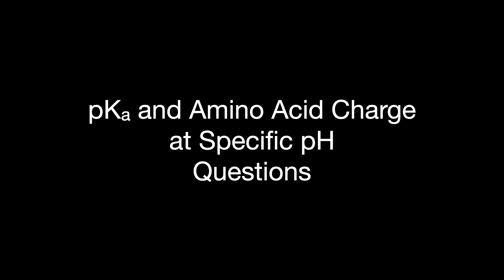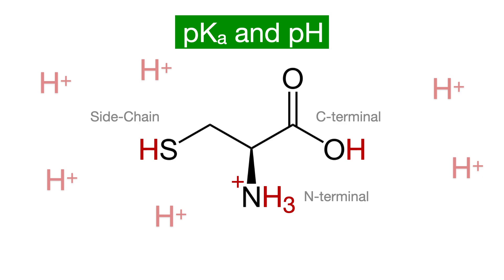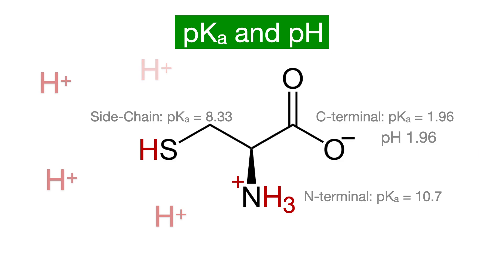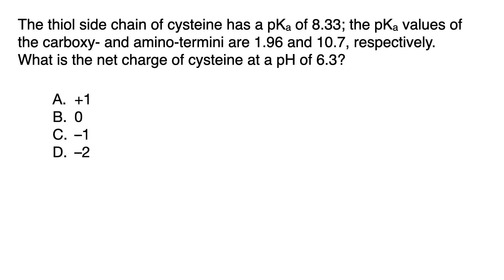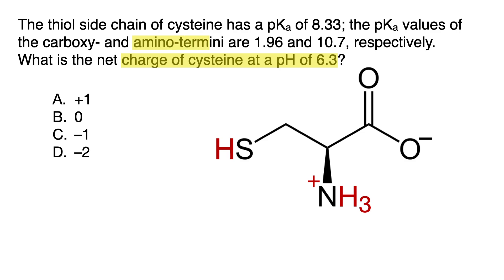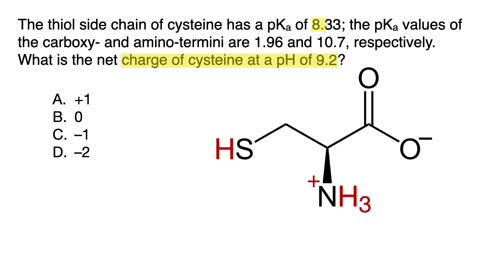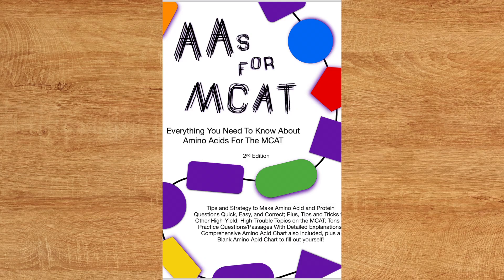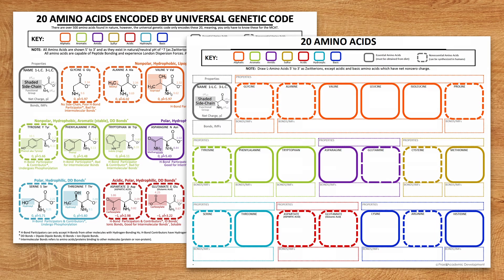Quick Trick for pKa and Amino Acid Charge at Specific pH Questions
What exactly is pKa and what does it mean for charge at different pHs?! A trick that works for answering amino acid charge questions and for any other molecules.